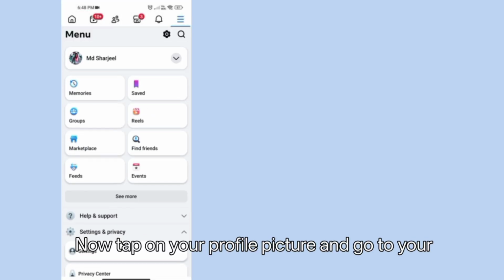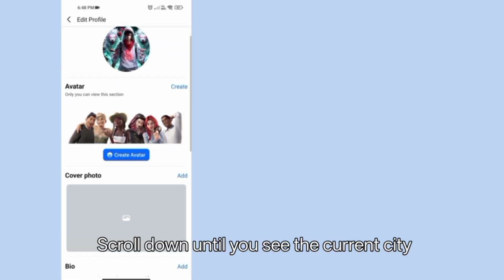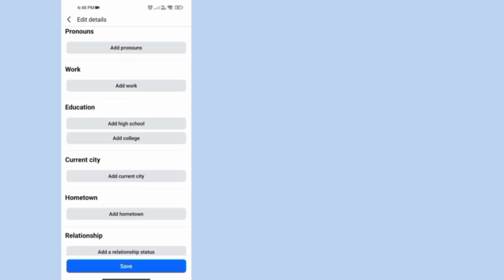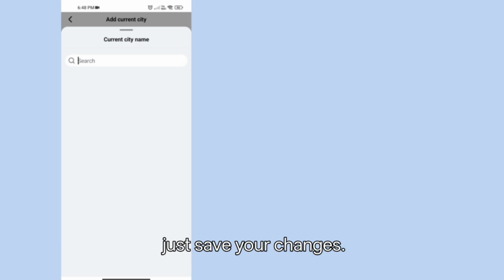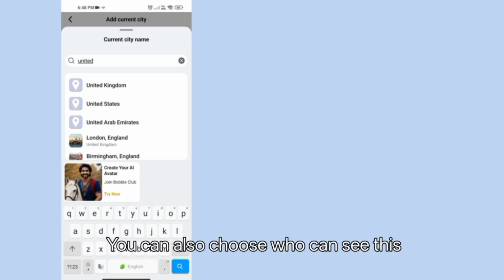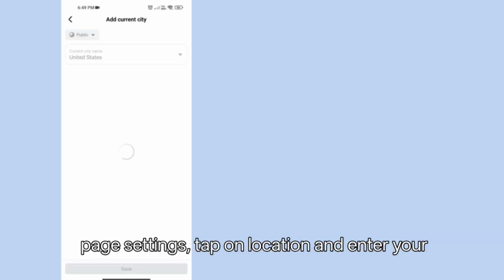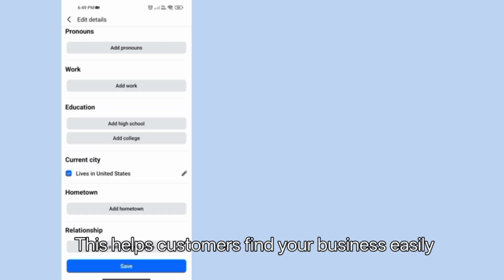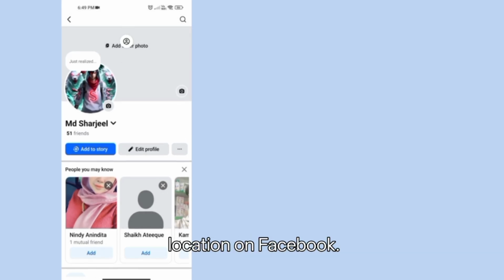How to Change Location on Facebook | Update Your Facebook Location Easily (Step-by-Step Tutorial)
Want to change your location on Facebook? 🌍
In this easy step-by-step tutorial, I’ll show you how to change your Facebook location — whether you want to update your current city, check-in location, or business page address.

This method works on both Android and iPhone, and also from your desktop browser.
By the end of this video, you’ll know exactly how to:
✅ Change your Facebook profile location
✅ Update your current city
✅ Modify your page or post location
✅ Control who sees your location

📱 Watch till the end for complete guidance and useful Facebook tips!